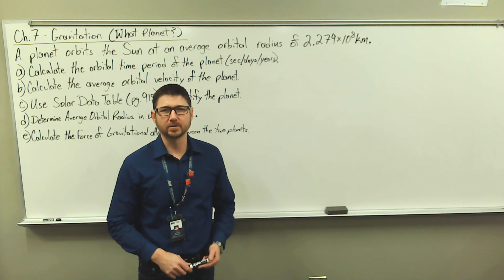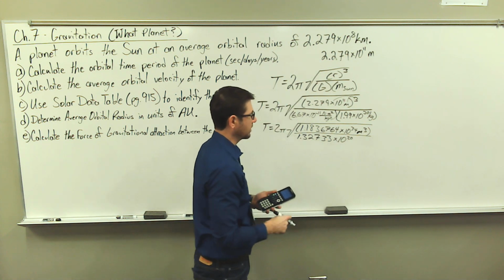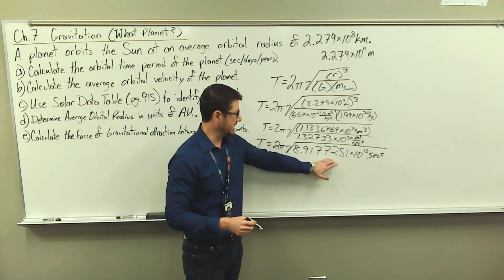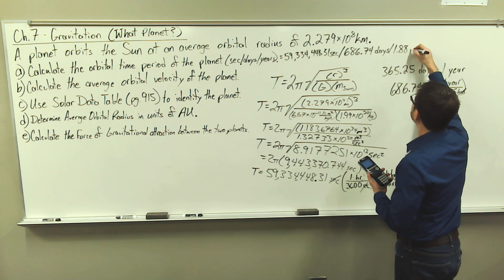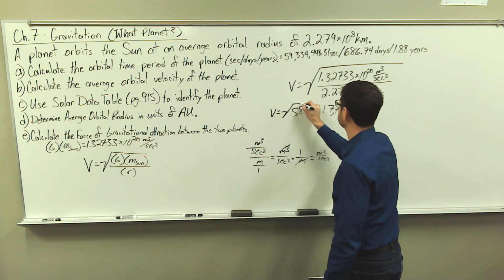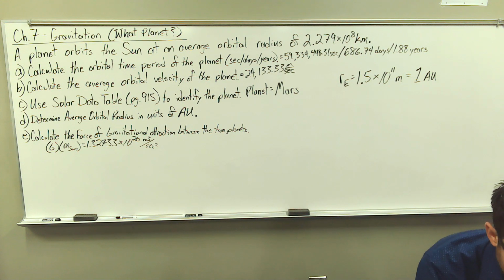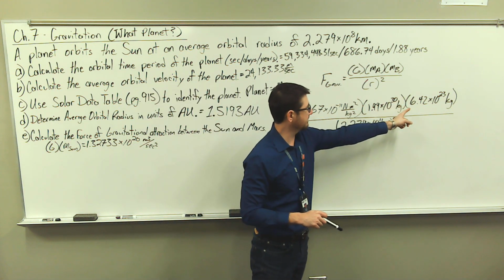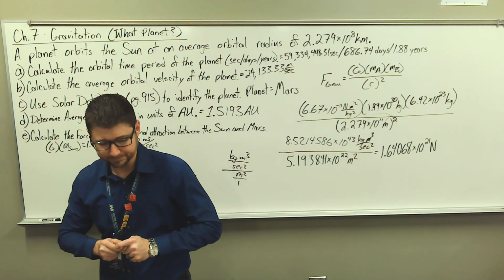Ch. 7 What Planet #1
This video will show you how to identify a planet based on calculating the planet's orbital time period.  This video will also show you how to calculate the planet's average orbital velocity, average orbital radius in units of Astronomical Units, and the force of gravitational attraction between the planet and the Sun.